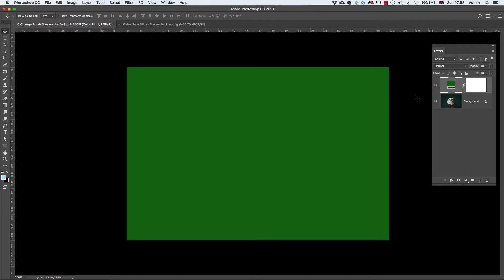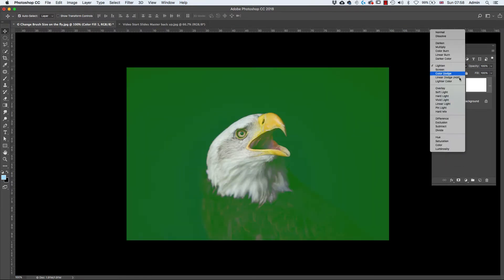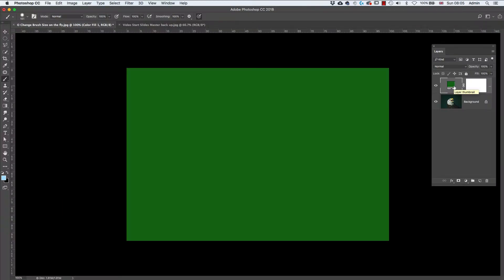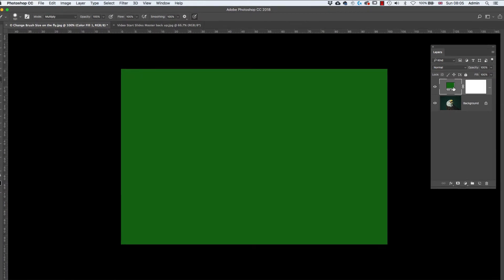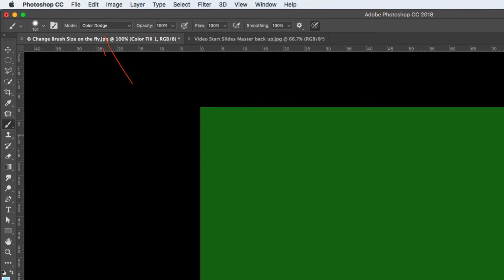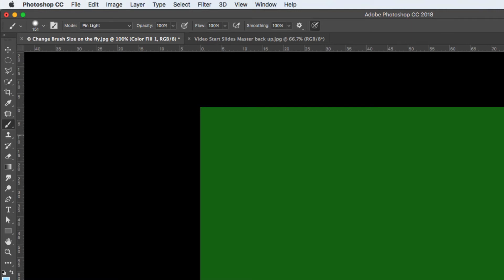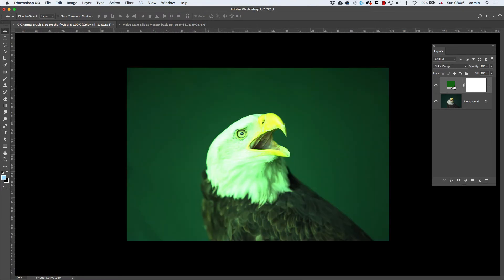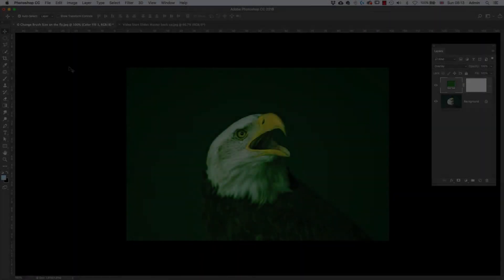Improve your Blend Modes Workflow with this Tip: Photoshop Tricks and Tips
In this video you will learn how to speed up your workflow using Blend Modes.Beginners Photoshop Essential Skills